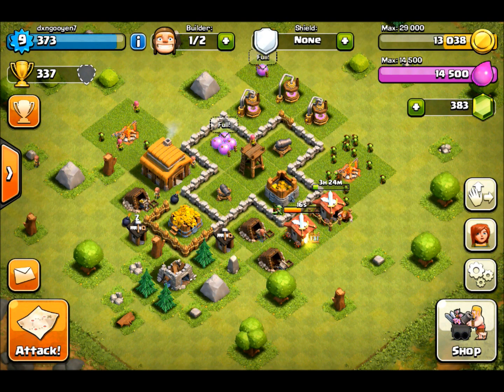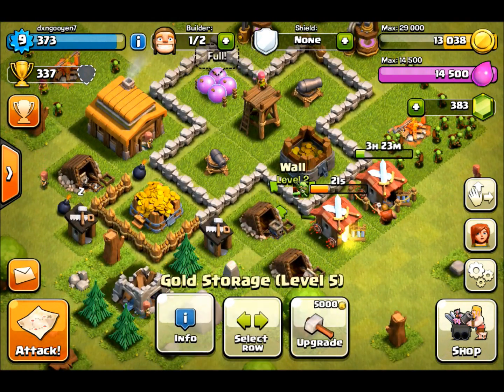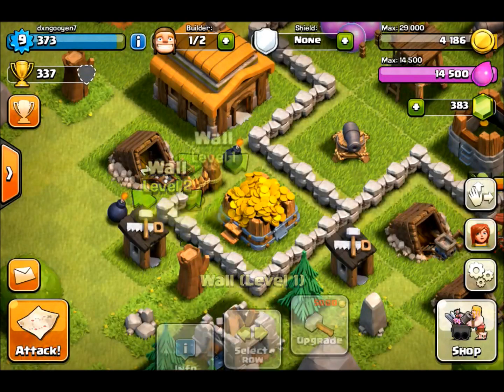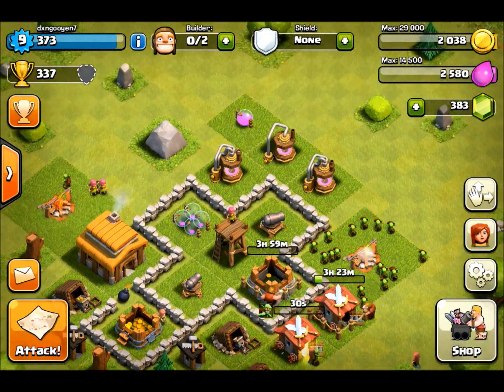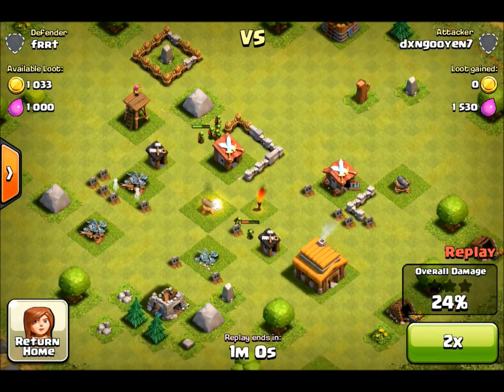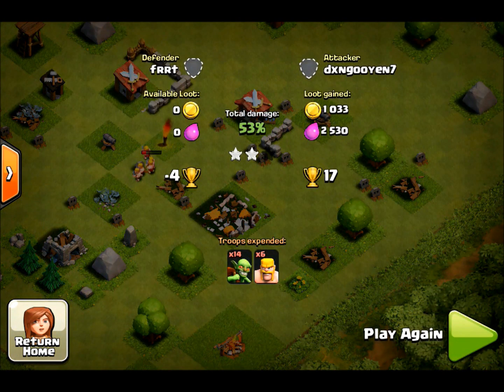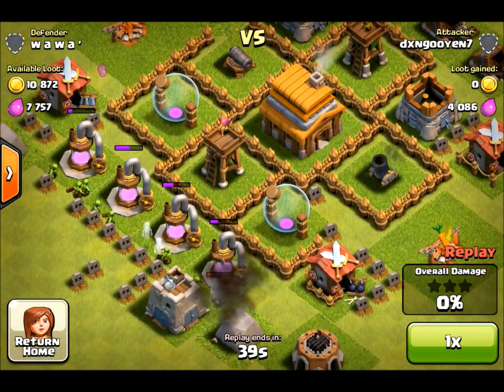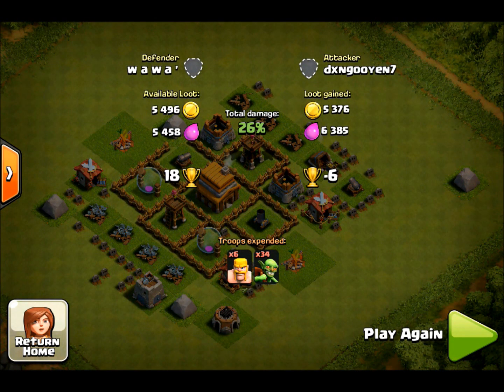Clash of Clans - Play #5 - Gold Storage to Level 6!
Clash of Clans with Dr. David - Leveling up our gold storages again! You want to try to get your money making and collecting resources to maximum as quickly as possible because that will give you the ability to make the most of your raids and your income. This means level your lab & upgrades, army camps, clan castle, barracks, and storages. You also want to get your collectors leveled quickly as well because the residual income is great if you can't play consistently.

Gametag: dxngooyen7
Clan: Royale_Flush